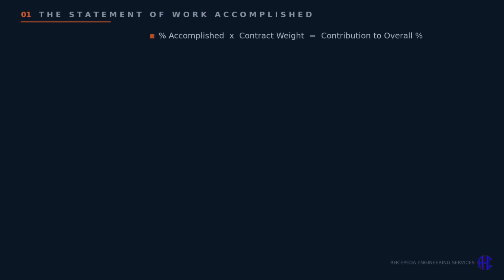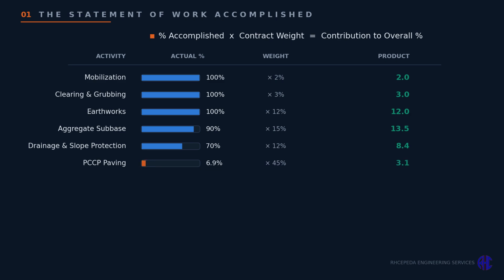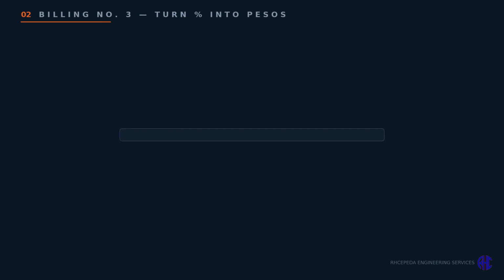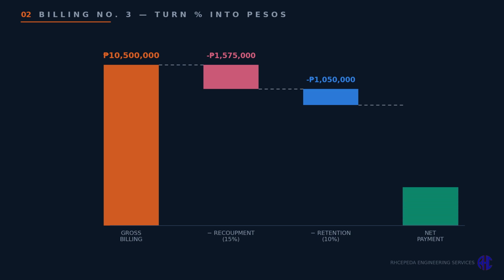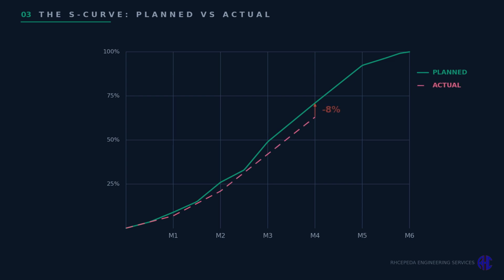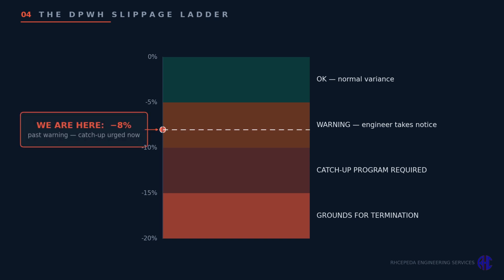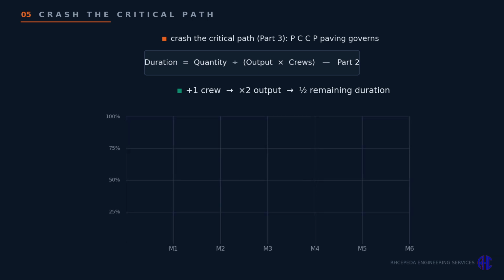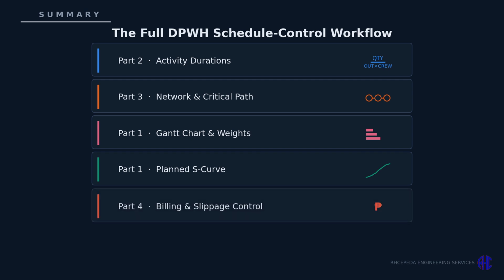Progress Billing & S-Curve Slippage | DPWH Road Construction Schedule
How does a contractor actually get paid on a DPWH road project — and how does DPWH catch a project that's falling behind? In this animated tutorial we walk Billing No. 3 end-to-end: the Statement of Work Accomplished (SWA) that turns percent-complete × contract weight into one progress number, the peso math that turns that percentage into an actual payment, the S-curve gap that reveals slippage, and the catch-up program that closes it.

Worked examples:
- SWA at month 3: accomplishment × weight, summed activity by activity, to 42% project complete.
- Billing No. 3 on a PHP 50,000,000 contract: 21% earned this period = PHP 10,500,000 gross, less 15% advance recoupment (PHP 1,575,000) and 10% retention (PHP 1,050,000) = PHP 7,875,000 net payment.
- The S-curve at month 4: planned 71% vs. actual 63% = −8% slippage.
- The DPWH slippage ladder: −5% is a warning level, −10% triggers a mandatory catch-up program, −15% or worse can be grounds for contract termination. We're sitting at −8% — past the warning, not yet at that mandatory trigger.
- The catch-up program: crash the critical path (Part 3) by adding a second paving crew, roughly doubling output and closing the gap before month 6.

Four videos, one complete DPWH project control workflow: schedule it, sequence it, bill it, and keep it on track.

CHAPTERS
0:00 How contractors get paid — and tracked
0:25 The Statement of Work Accomplished (SWA)
1:28 Billing No. 3 — gross to net payment
2:25 Planned vs actual: the S-curve gap
2:51 The DPWH slippage ladder — we're at −8%
3:28 The catch-up program: crash the critical path
4:02 Series recap
4:37 Outro

Made for civil engineering students, CE Board Exam reviewers, project engineers, QS/estimators, and construction management professionals preparing construction schedules and progress billing reports (DPWH / COA format).